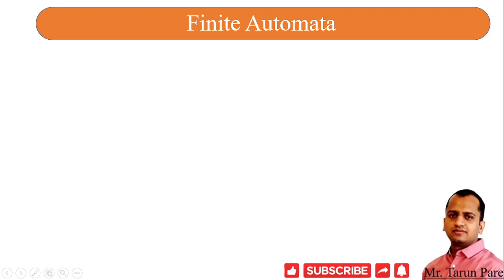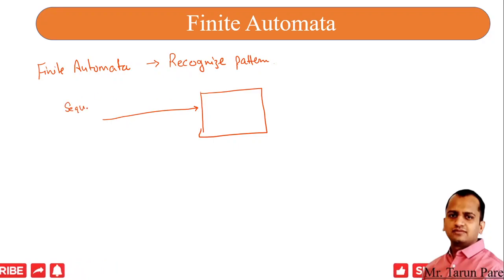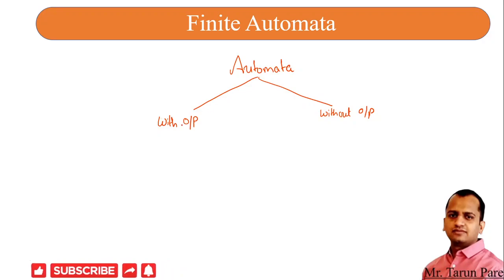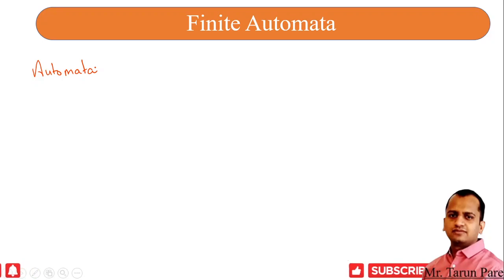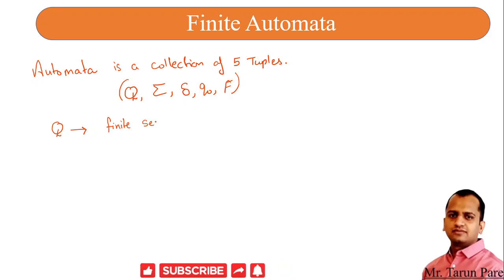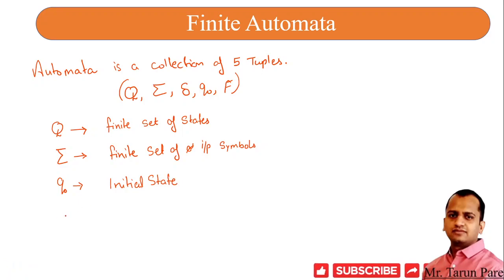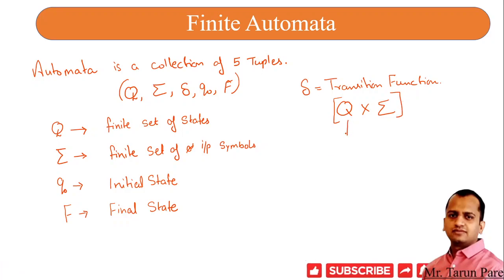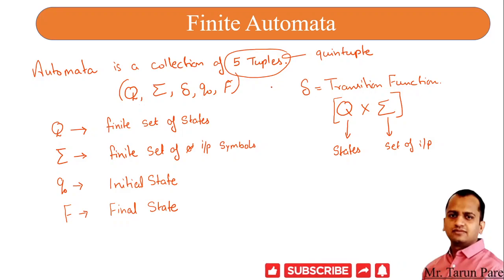07. Finite Automata and classification in Theory of Computation [Hindi]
In this video lecture, you will understand the concept of finite automata in the theory of computation. TOC contains a combined study of Discrete mathematics and programming logic. After completing this course, you will be capable of understanding the logic behind the functionality of how inputs to machine works. A basic understanding of TOC will help you in the preparation for GATE and NET Exams also. The whole playlist is covered all the topics which were taught in different universities.

If you have any doubt, do comment here or write a mail to me. All the best to you.